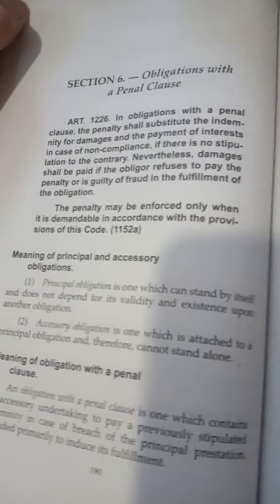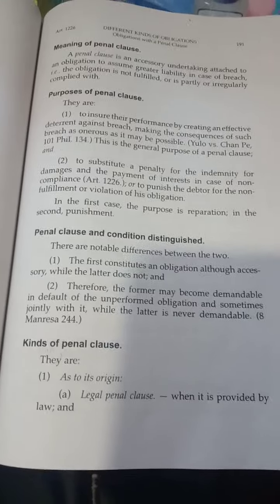divisible obligations to obligations with a penal clause